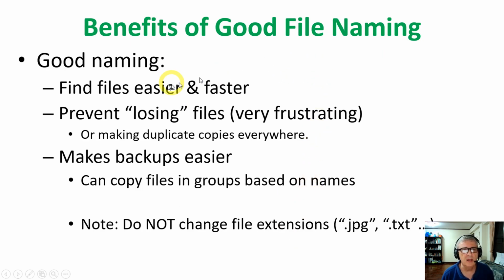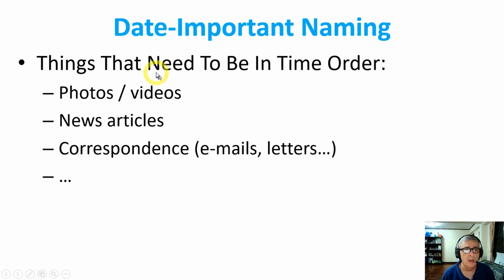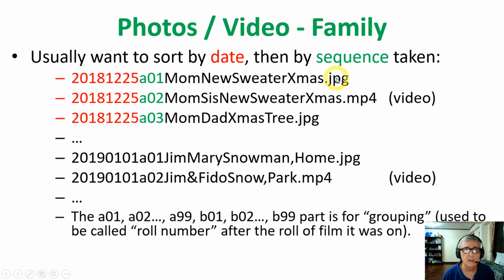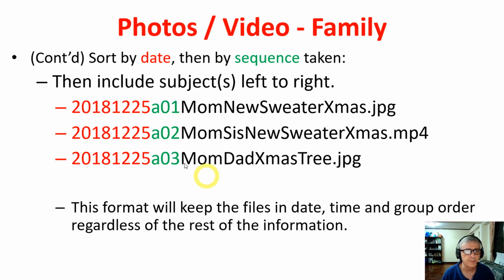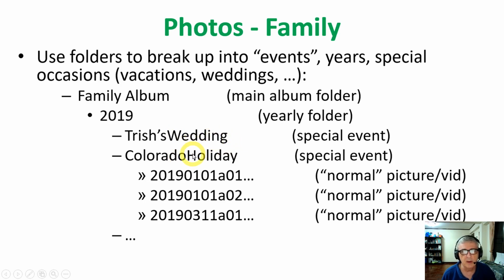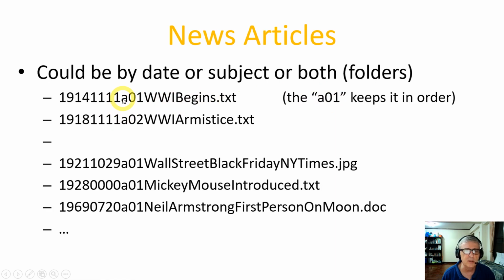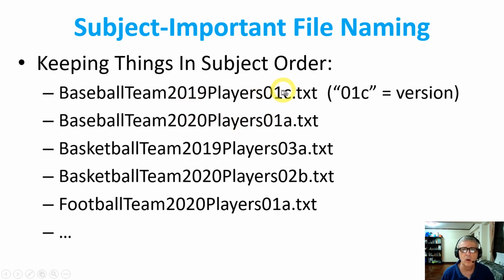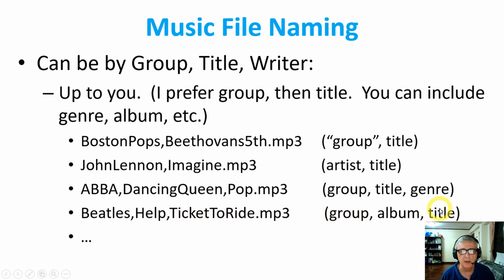File Naming - Organize Your Computer 1/2 - General Strategy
Some file naming suggestions to keep your computer organized, prevent losing files or duplicating files.